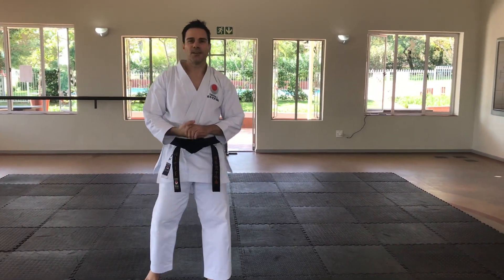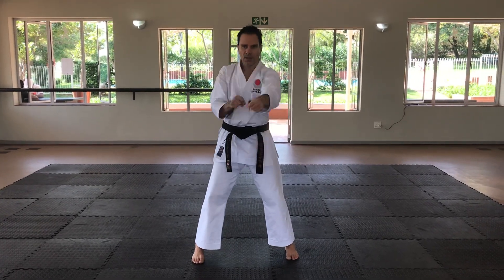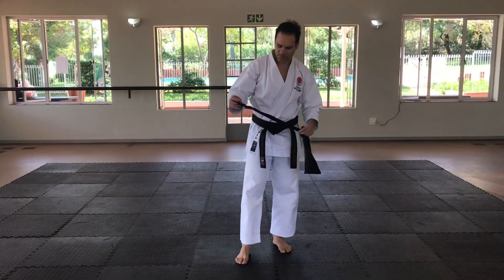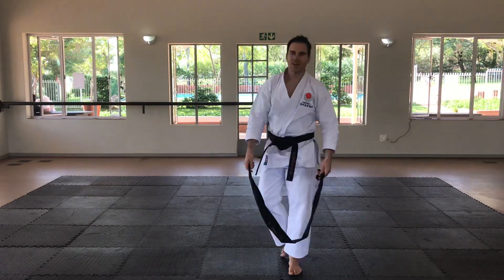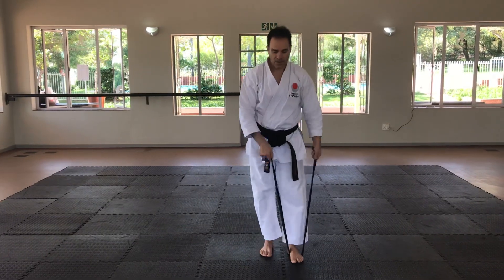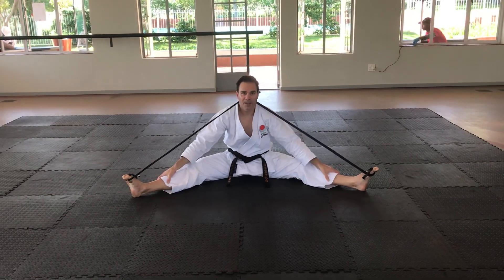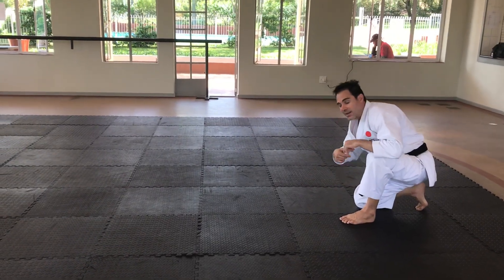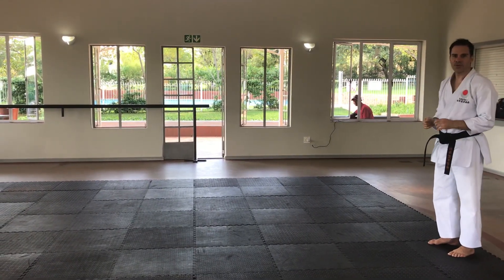RESISTANCE BAND TRAINING